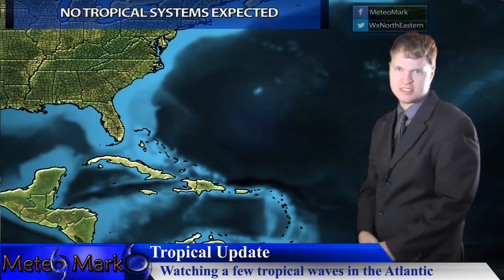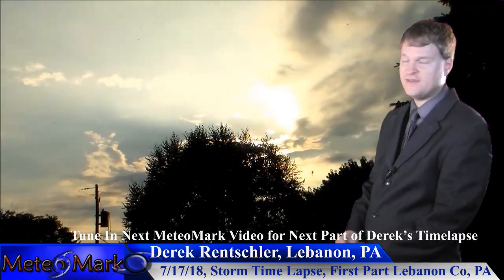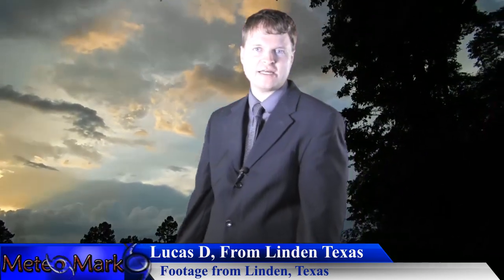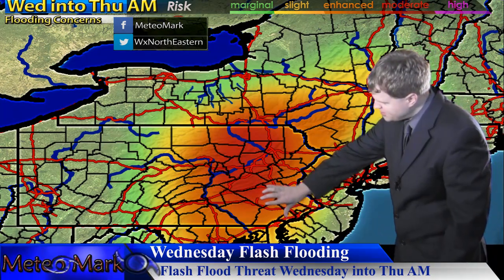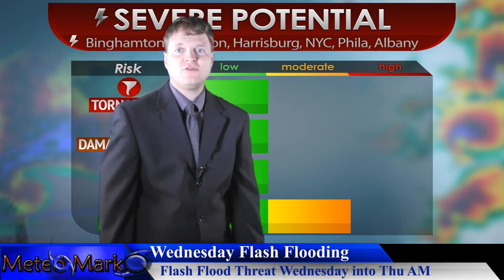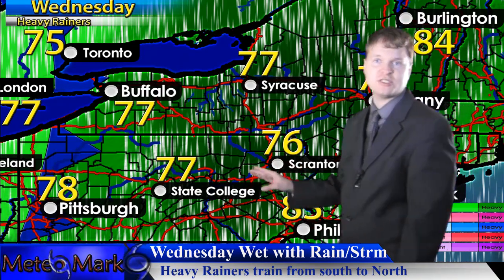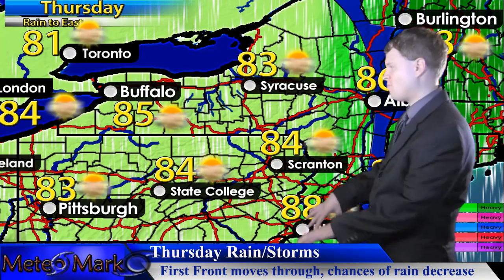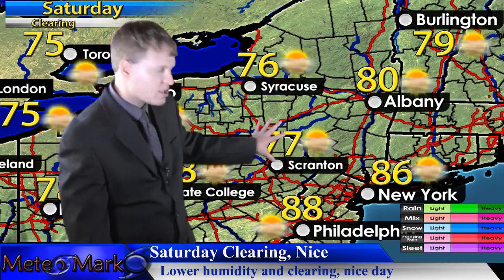Tropical Update : Tropical Flood Pattern, Then a Nice Weekend , Jul 24, 2018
Tropical Update for the Atlantic, along with a slow moving tropical pattern that will be conducive for flooding in the Northeast. Then a big pattern change is in store for the weekend. All the details in this full edition of Weather Northeastern!

MeteoMark Weather is a Weather Agency Devoted to providing you with a look at
the weather through A Meteorologist with a different perspective.

MeteoMark Has been in Operation Since 2011

Introduction Music
Item #20485751
Weather Report Jingle
Format: Music $15
Licensed To
Artist: Skyward
Description
Jingle for radio, tv, news, weather, announcements of programs.
MeteoMark

Item #21366511
username:  LowerThirdMan

special thanks to metgraphics for lower third bar template, map templates, & forecast Icons

Music
Item ID: 62434997
Positive Upbeat (Happy, Light, Cheerful, Inspiration, Motivation, Background)
Format: Music $20
Licensed To
Artist: SoundRevolution
Description
“Positive Upbeat” by Sound Revolution on Pond5.com